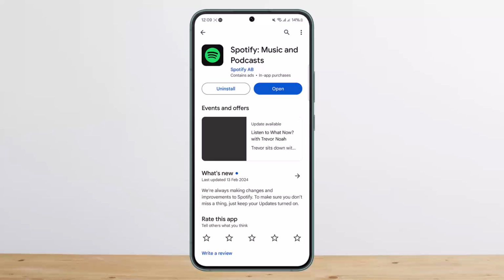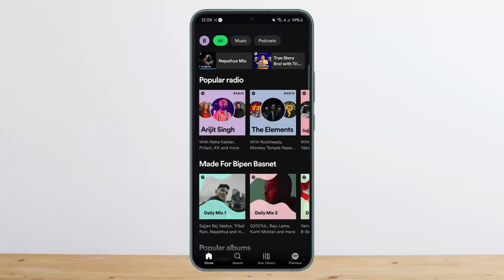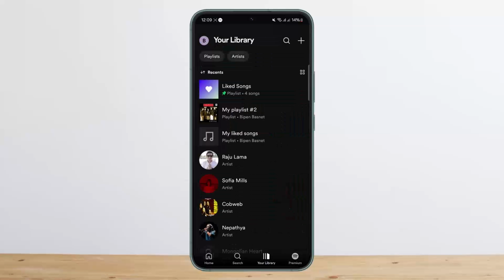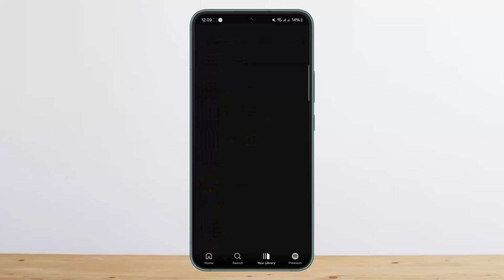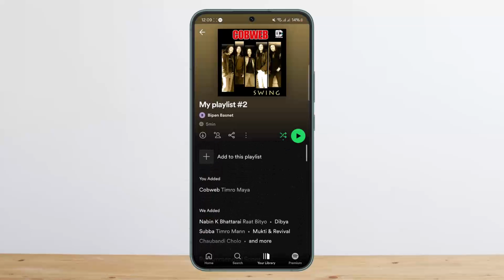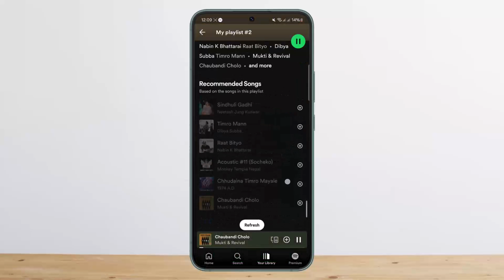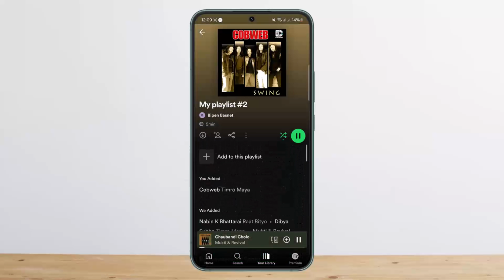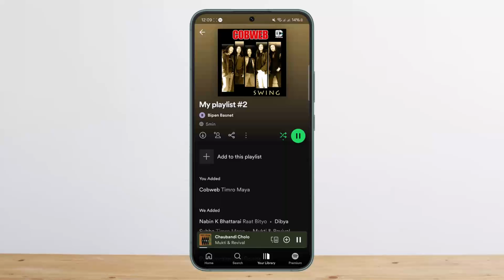How To Restart Your Spotify Playlist !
In this tutorial video, I will simply show you how to restart your spotify playlist. So just make sure to watch this video till the end.

~ Video Chapters:
0:00 Introduction
0:17 Restart Spotify Playlist
0:58 Outro